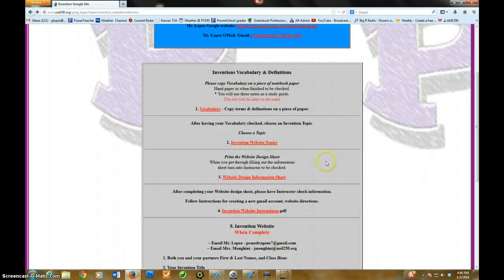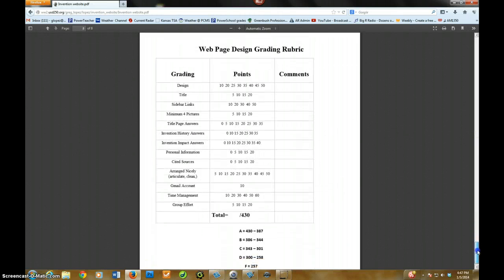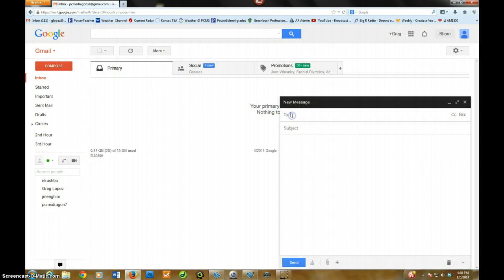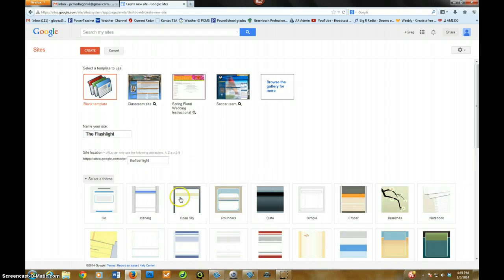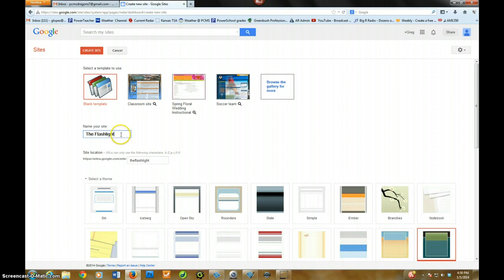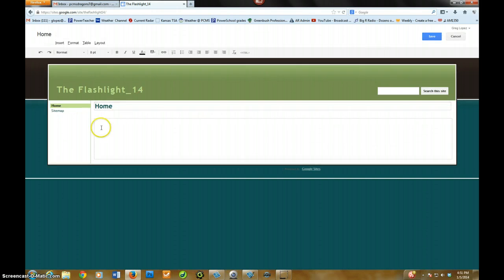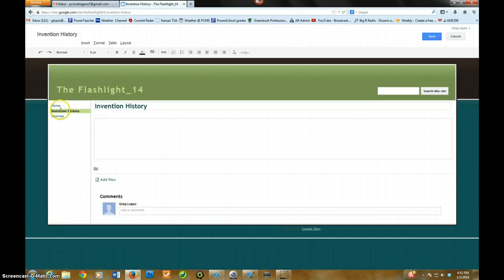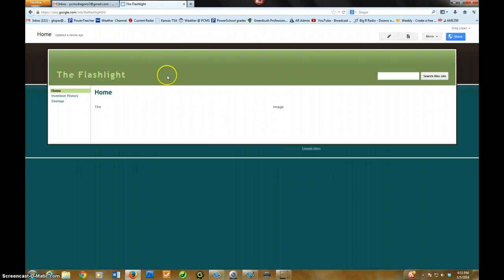Invention Website Tutorial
How to make google website